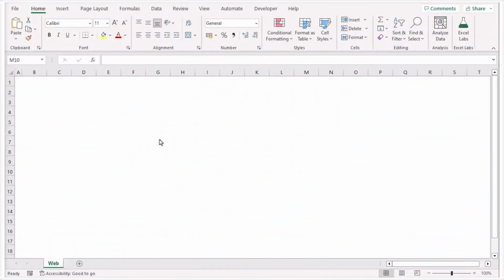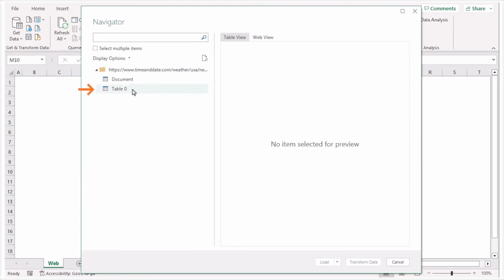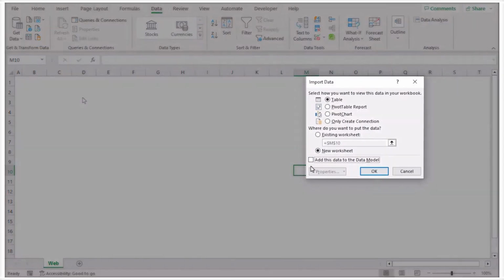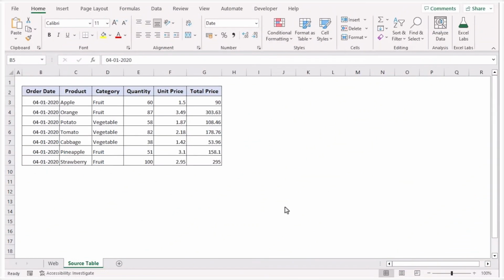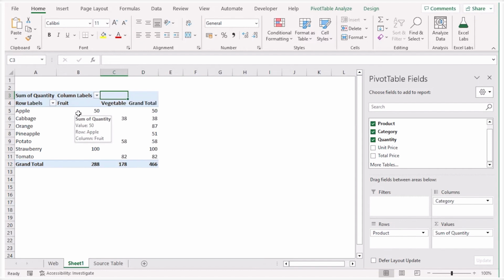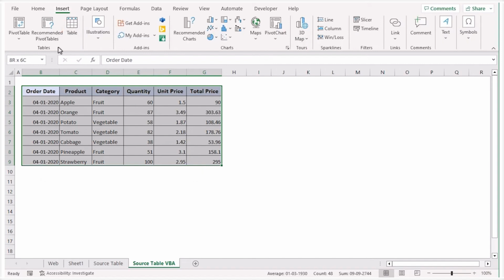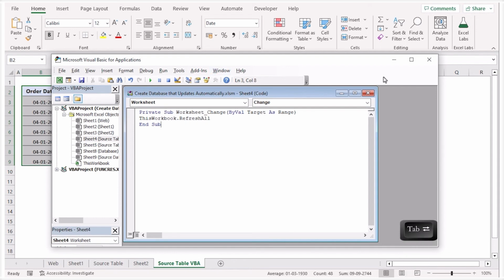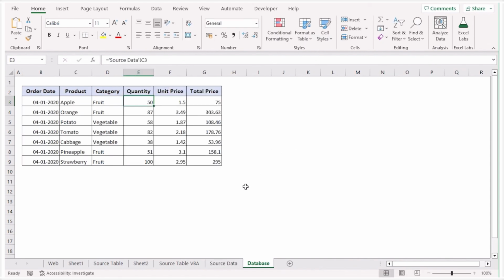How to Create a Database That Updates Automatically in Excel | The Office Alchemist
In this video, I'll guide you through multiple methods to create a database that updates automatically in Excel. You'll learn about extracting data from the web, creating a database with a Pivot Table, using VBA code, and creating a database that updates automatically by having data referenced from another sheet. By creating a database that updates automatically you can automate calculations, generate reports, manage data tables, and establish relationships between data. With practical examples and step-by-step instructions, you can effortlessly make a database that updates automatically in your own Excel spreadsheets.